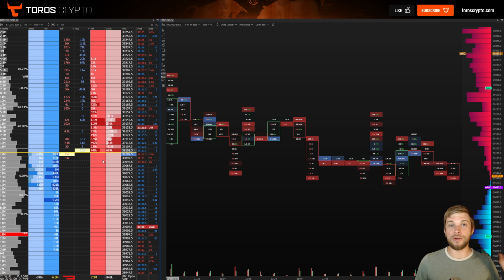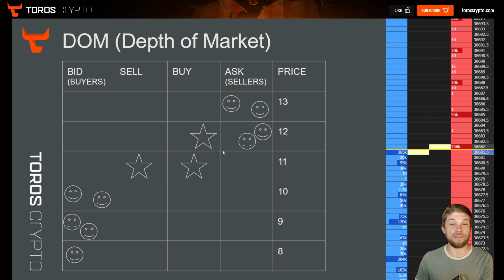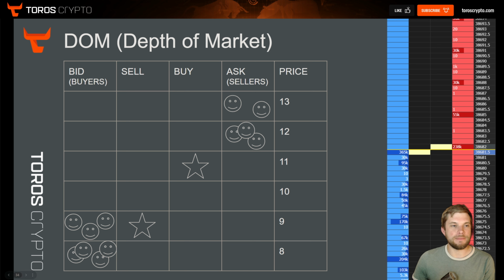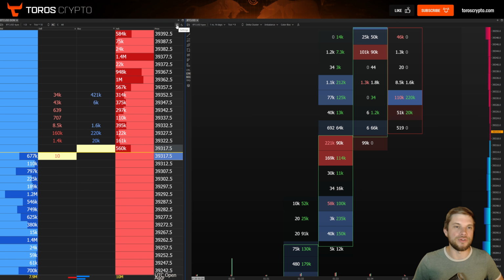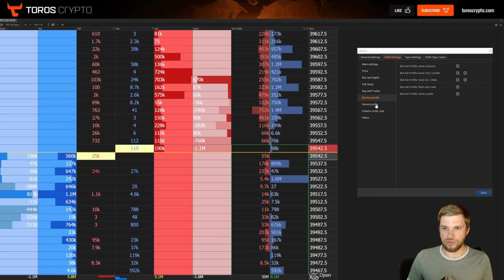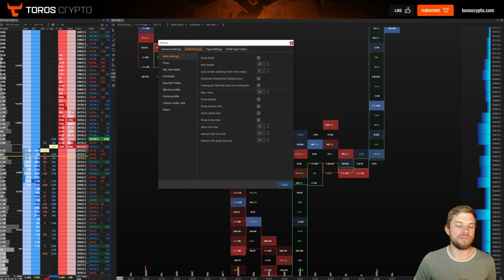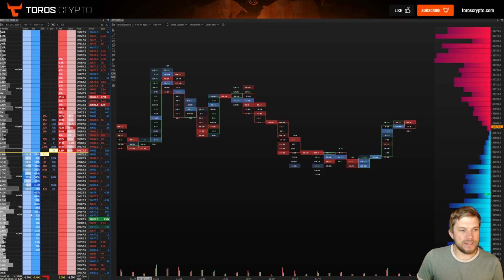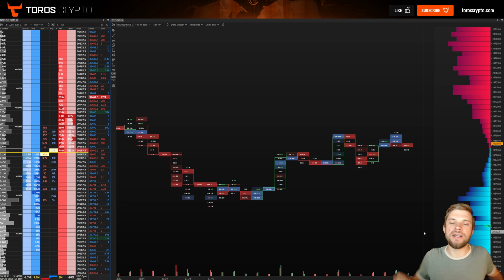Depth of Market (DOM) - Exo Charts. The Holy Grail of Trading Tools?